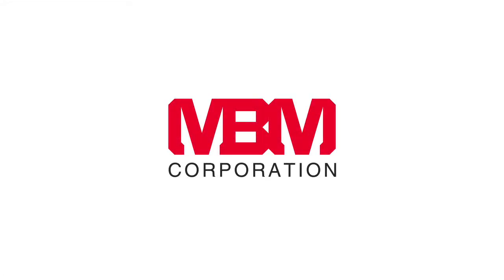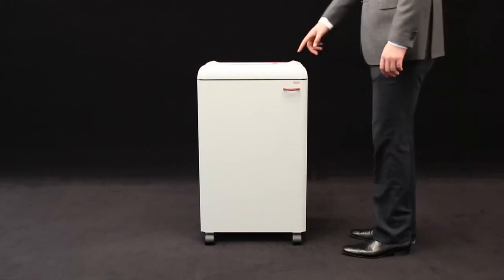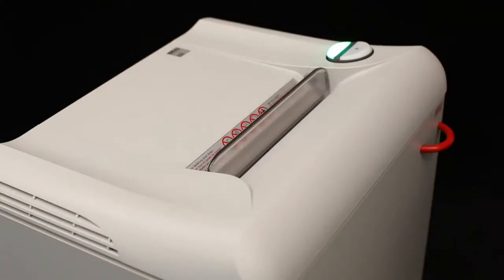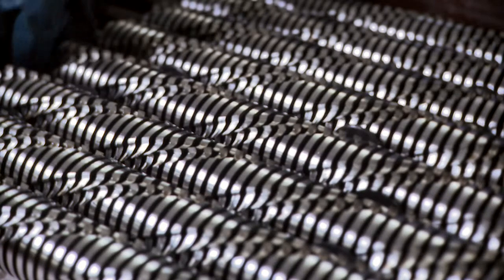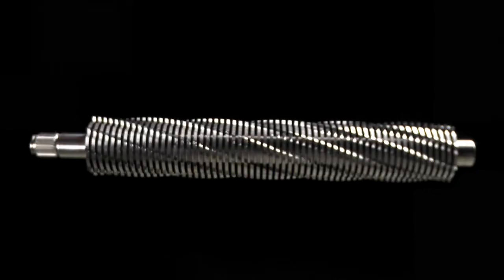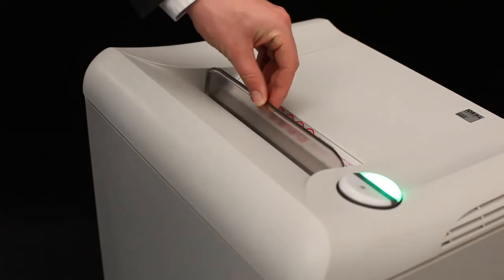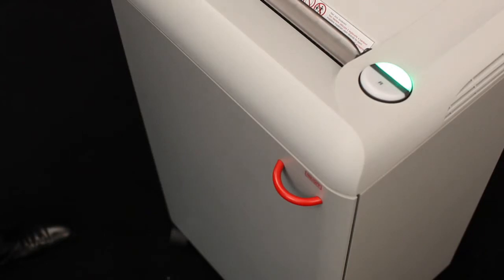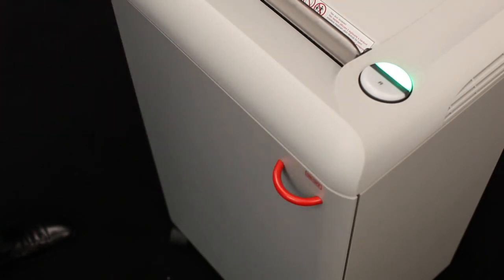MBM Destroyit 2503 Centralized Office Shredders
Destroyit Centralized Office shredders are constructed of the finest materials and equipped with industry leading technology and safety features. Models are available in all security levels defined under the DIN 32 757 international standard.

Featuring precision engineered cutting shafts manufactured in Germany from high grade, hardened steel. An electronic door safety switch and lightweight shred bin allow bag changes to made quickly and safely.

Multifunction "Easy Switch" control element uses optical signals to indicate operational status and also functions as an emergency stop switch.